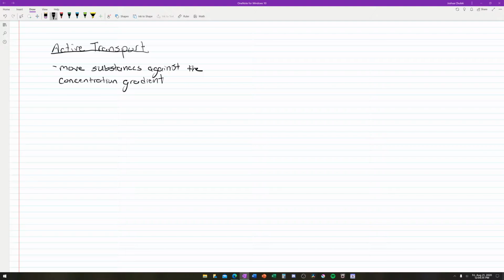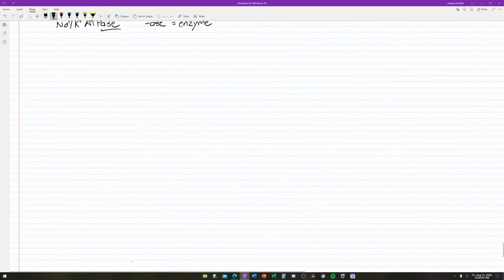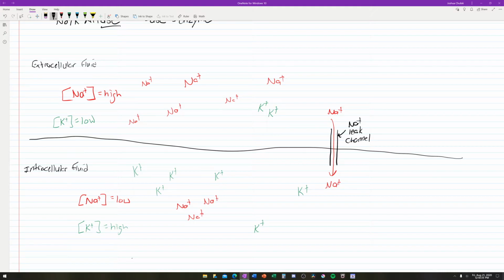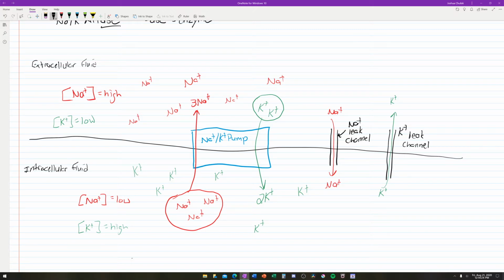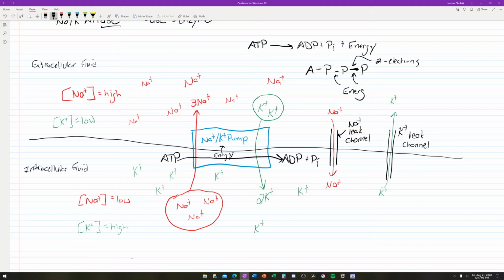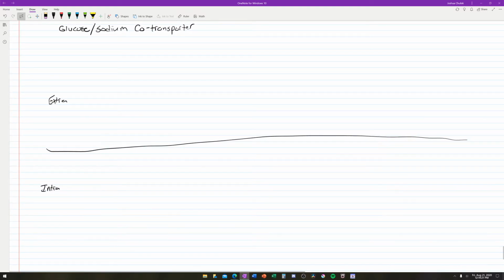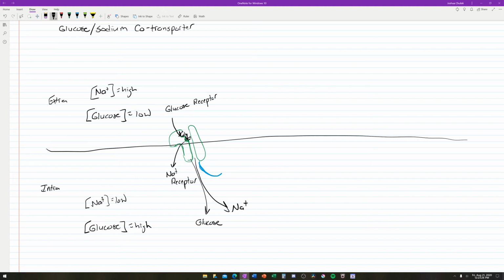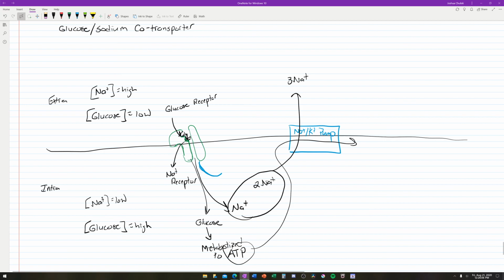Plasma Membrane: Active Transport